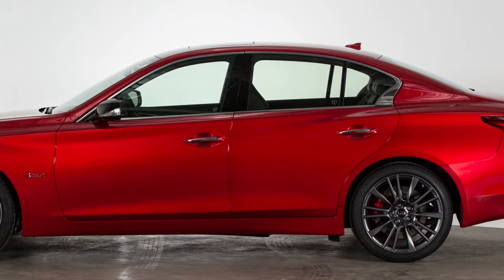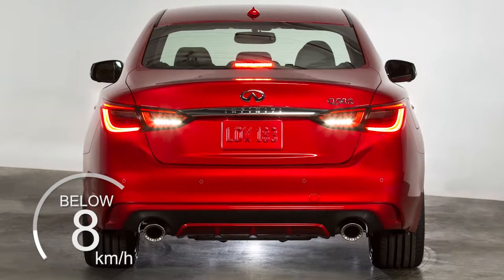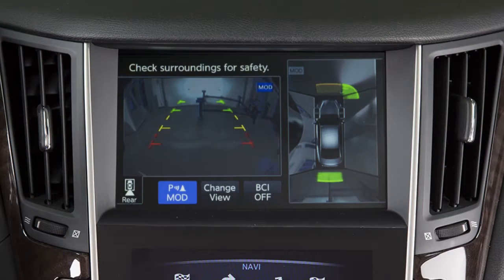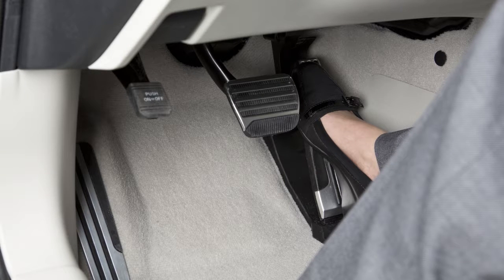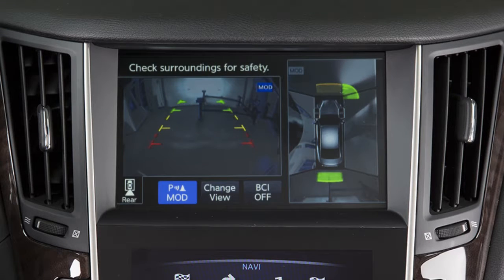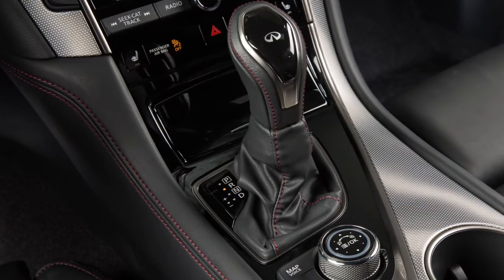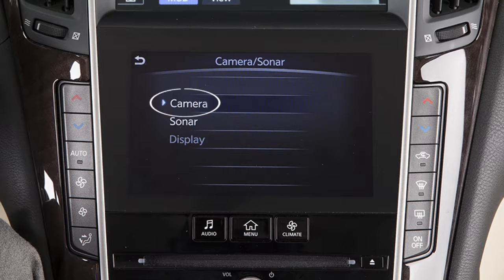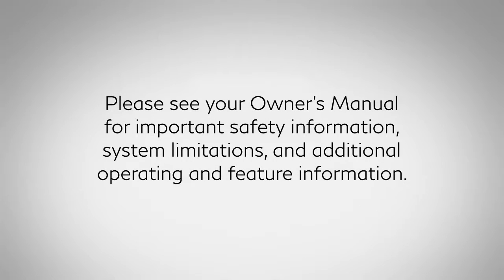INFINITI - Back-up Collision Intervention (BCI) (if so equipped)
The Back-up Collision Intervention system, or BCI, can help alert the driver of an approaching vehicle or object behind the vehicle when the driver is backing out of a parking space. If enabled, the system operates when the shift lever is in Reverse and the vehicle speed is less than 8 kilometres per hour. If an approaching vehicle or rear object is detected, the system notifies the driver with one or more of the following: Warning Chimes, the Blind Spot Warning indicator lights on the inside of the front doors, and indicators on the Around View Monitor on the upper touch screen display. If necessary, the system applies brief braking pressure while the vehicle is moving backward. After the automatic brake application, the driver must continue to depress the brake pedal to maintain brake pressure. If the driver’s foot is on the accelerator pedal, the system will push the accelerator upward before applying the brake. If you continue to press the accelerator, the system will not engage the brakes. The BCI system can be turned off temporarily by touching the BCI system key on the upward display. After touching that key, the BCI ON indicator, turns OFF. The BCI system automatically turns back on when the engine is restarted, or the shift lever is moved out of and then back into the Reverse position. To permanently enable or disable the BCI System, press the “MENU” button on the control panel, touch “Settings” on the lower touch screen display, touch “Camera/Sonar”, touch “Camera”, then touch “Back-up Collision Intervention” to toggle the feature ON or OFF. If the BCI is permanently turned off, it remains off when the shift selector is placed in reverse, or when the engine is restarted.